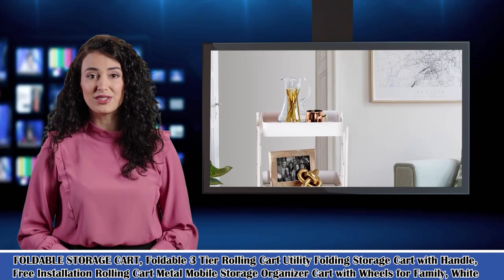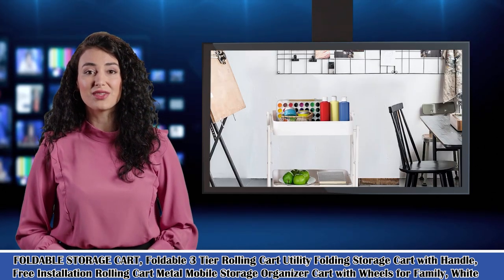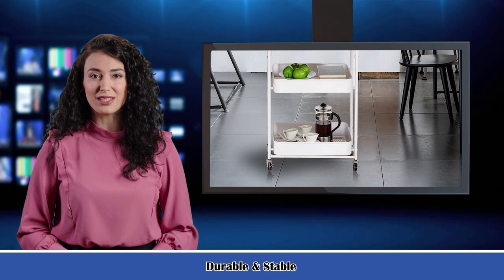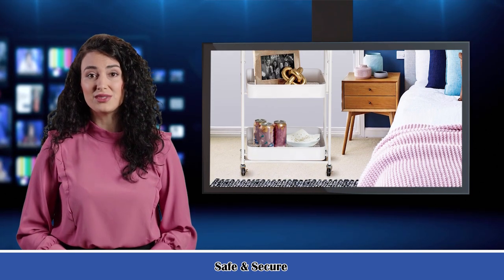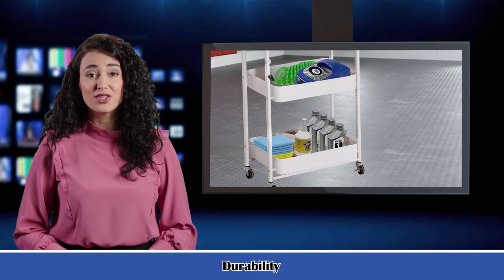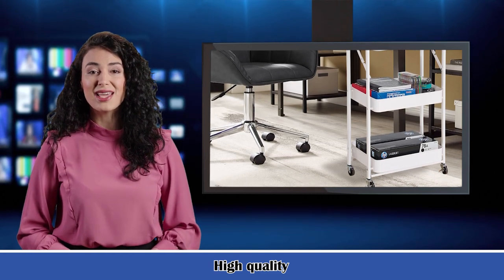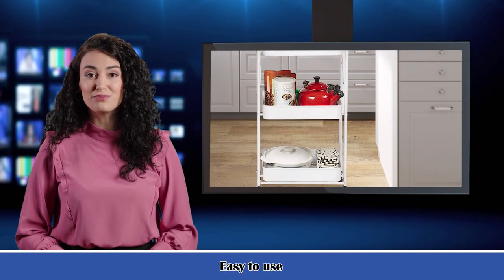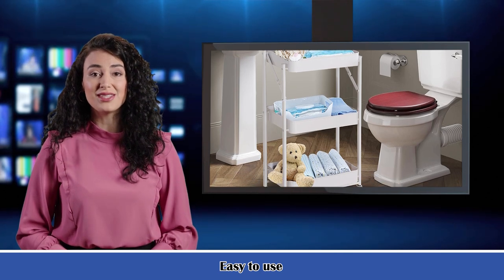Foldable Storage Cart,Foldable 3-Tier Rolling Cart Utility Folding Storage Cart With Handle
Welcome to our Children's Electronics Gadgets Channel, follow me and I'm your shopping guide!

Product Description!

This rolling utility cart can be folded up into vertical and stored flat against a wall when temporarily not use, perfect to saves you floor space to optimize the space utilization, also convenient to carry for an outing.

The 3-tier folding cart on wheels comes with 4 flexible 360-degree wheels(2 lockable) which help the foldable cart moving around smoothly or locking in one place steadily. The height of the wheels can be adjusted for securely placed on uneven ground.

This collapsible rolling storage cart provide 3 deep metal baskets with breathable mesh bottom. Each shelf is 3.1 inch in deep to protect items from falling off. The metal kitchen cart is well processed with high quality material and sturdy frame which ensures long-time use.

This utility cart on wheels makes the perfect storage solution for any clutter around your home, garage, or office. It can be used indoors and outdoors to organize kitchen tools, toys, toiletries, office supplies, and more.